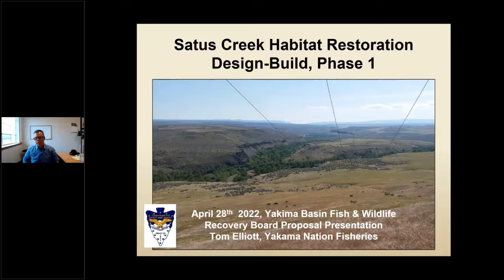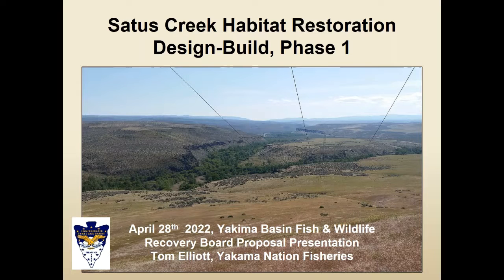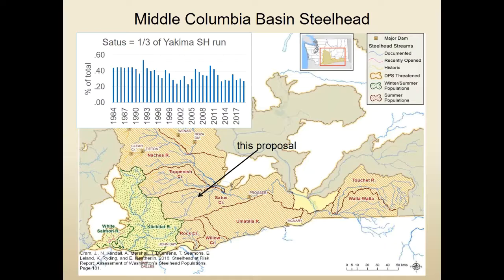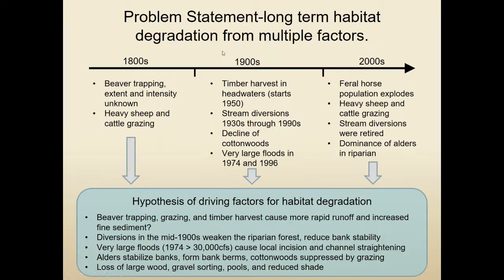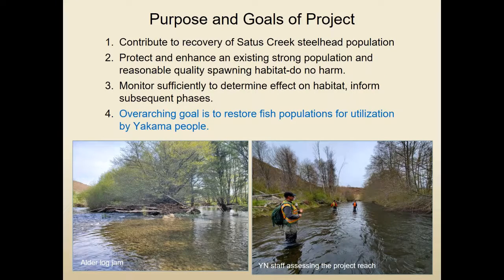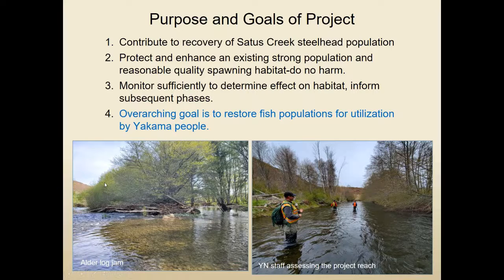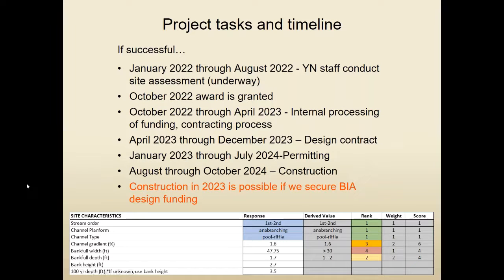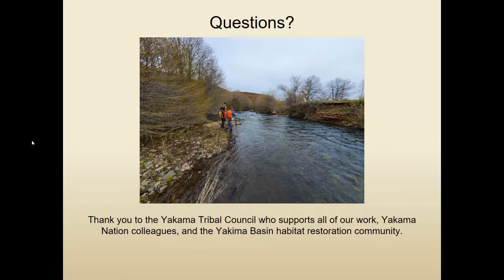Satus Creek Wood Replenishment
Tom Elliott – Yakama Nation